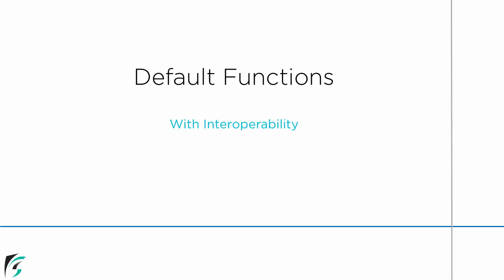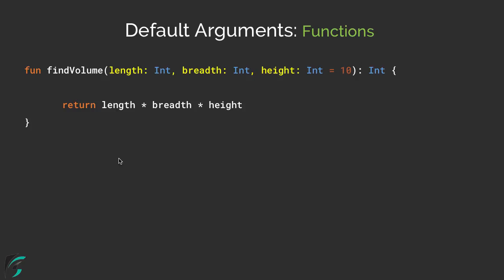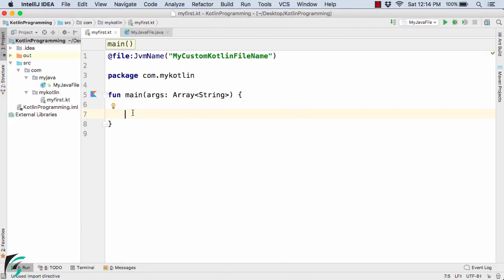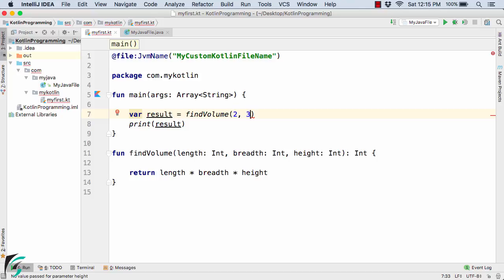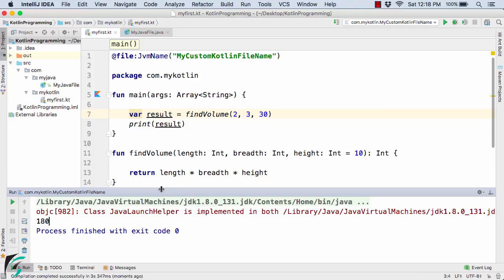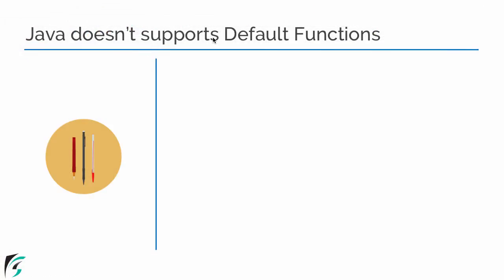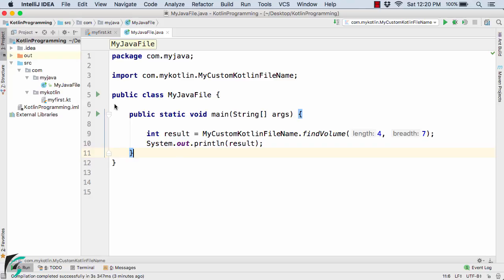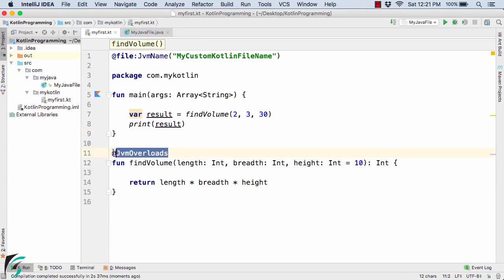Kotlin Default Functions with Interoperability with @JvmOverloads #7.5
Kotlin Android Tutorial for Beginners. Using Default functions and also using @JvmOverloads to call Kotlin default functions from a Java file. So interoperability is involved.